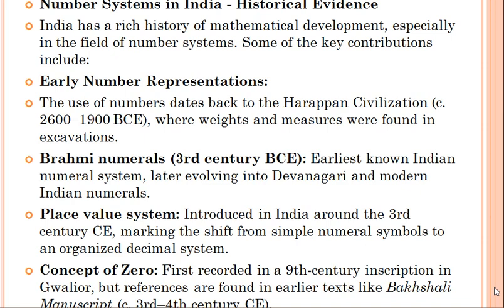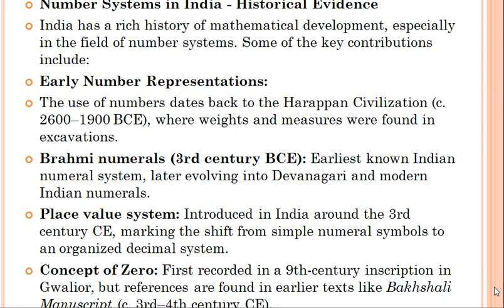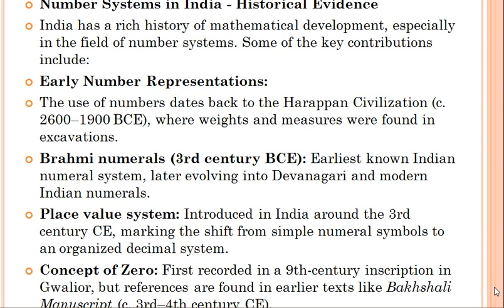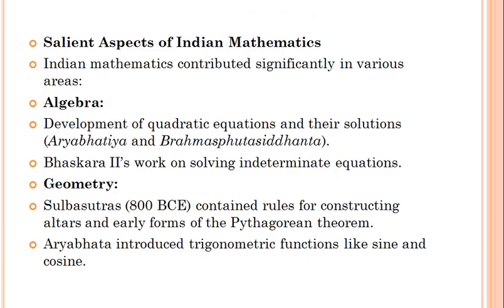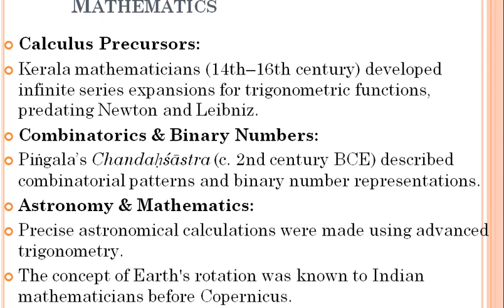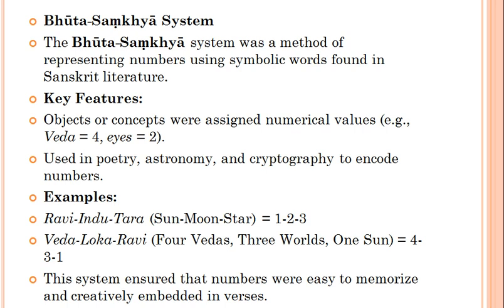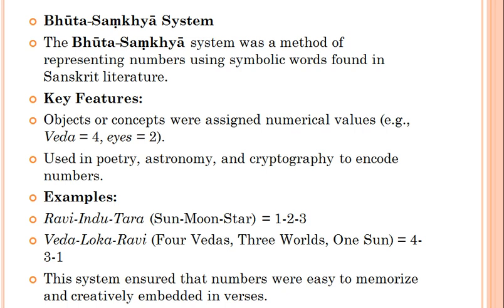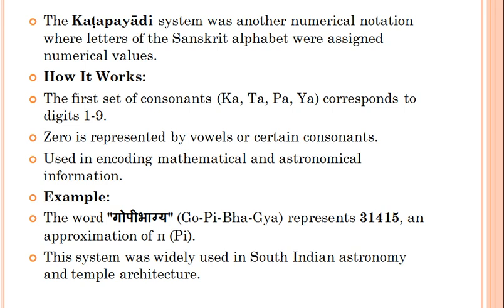BIKS609 module 2 video 2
Traditional Knowledge in Humanities and Sciences: Lingistics, Number and
measurements- Mathematics, Chemistry, Physics, Art, Astronomy, Astrology, Crafts and Trade in India and Engineering and Technology.